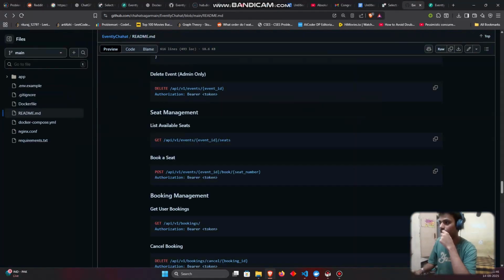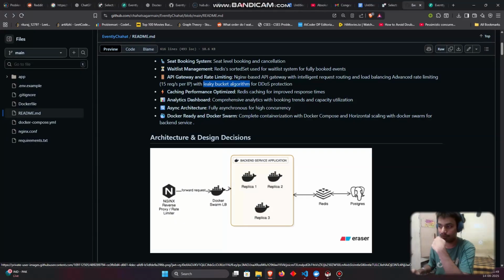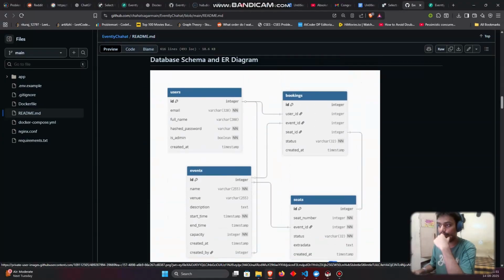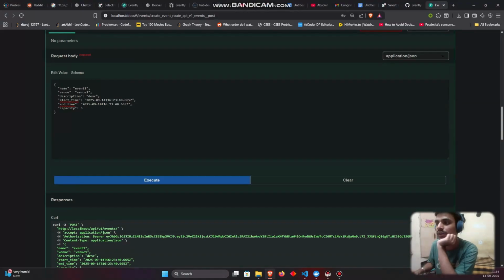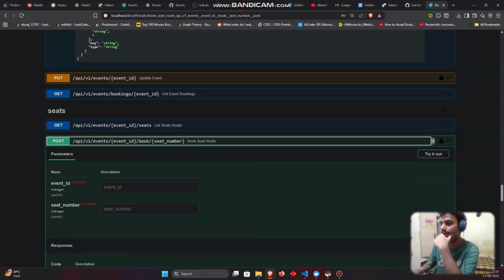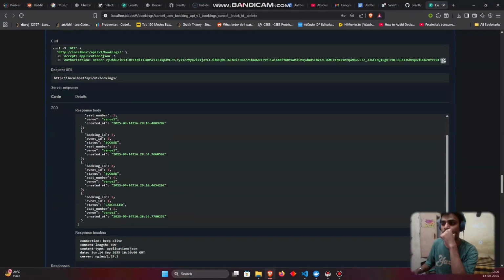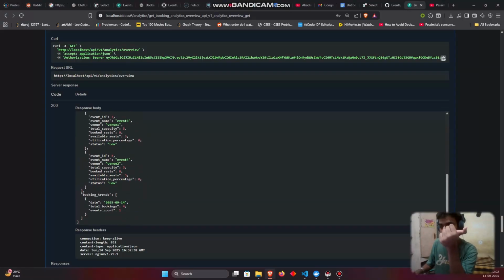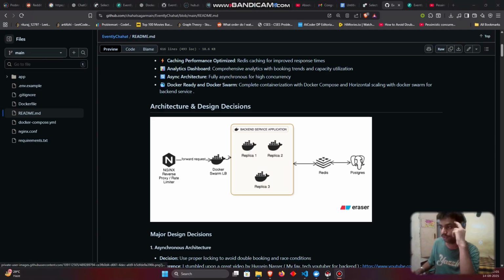EVENTLY SUBMISSION - CHAHAT SAGAR